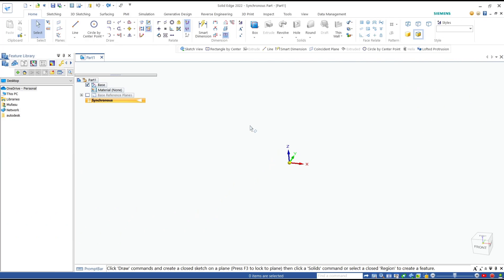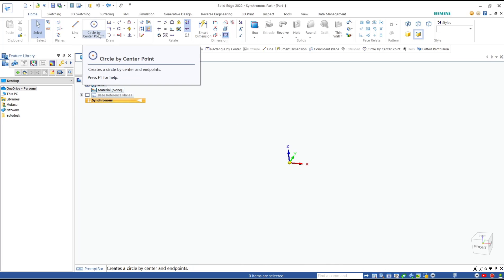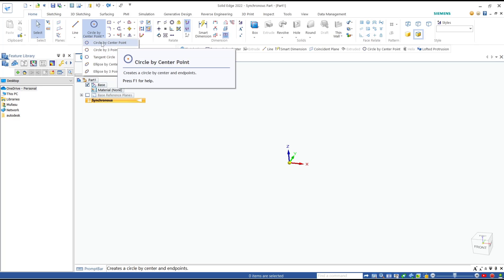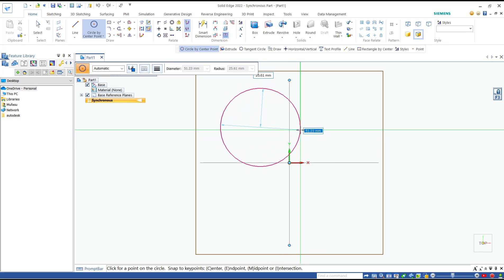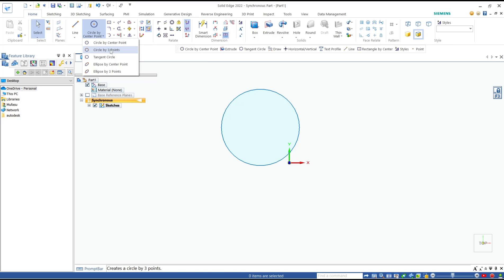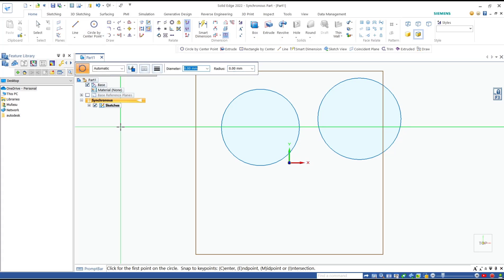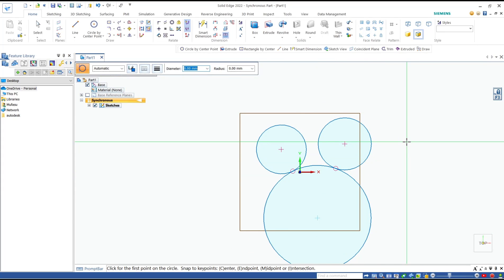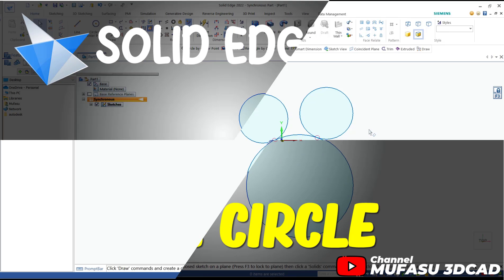Solid Edge How To Create Circle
Learn how to create circles in Solid Edge with step-by-step instructions and helpful tips. Enhance your CAD skills today!